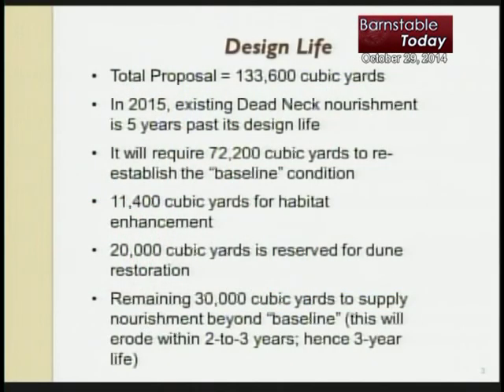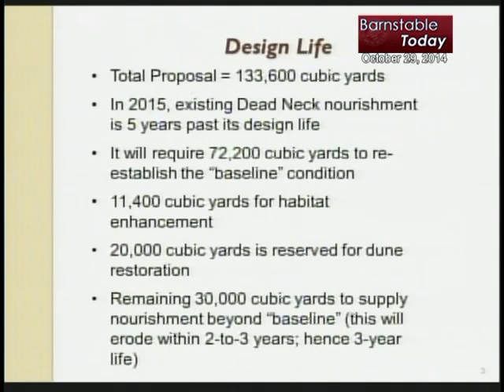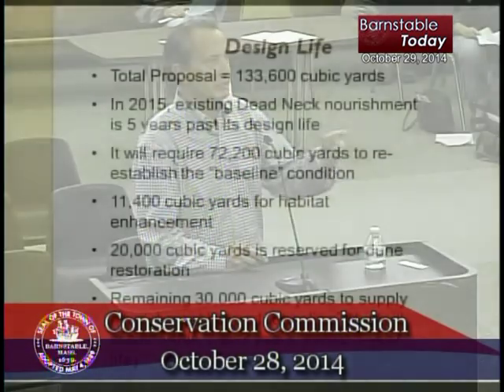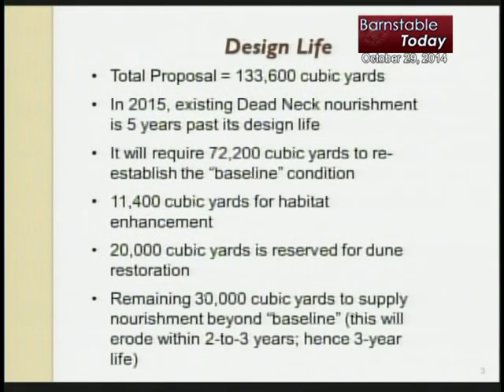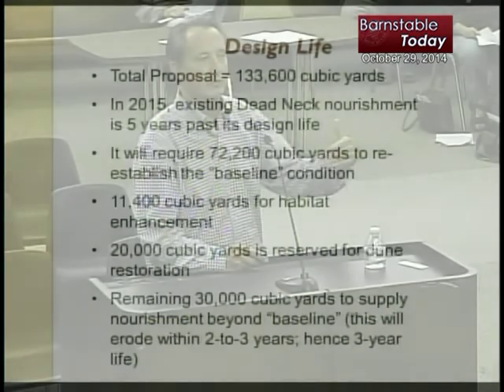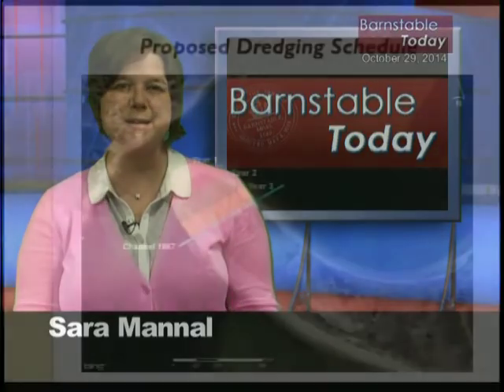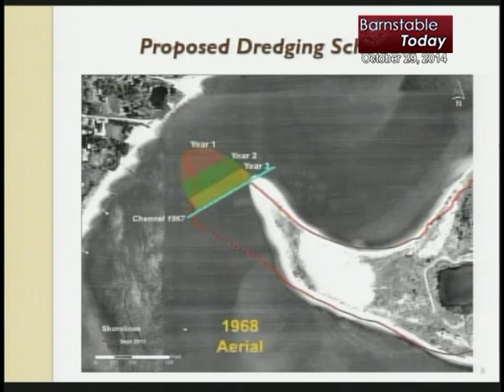Barnstable Today 10 29 2014